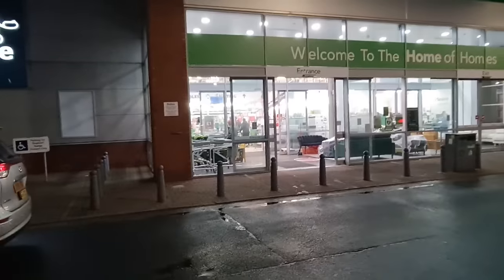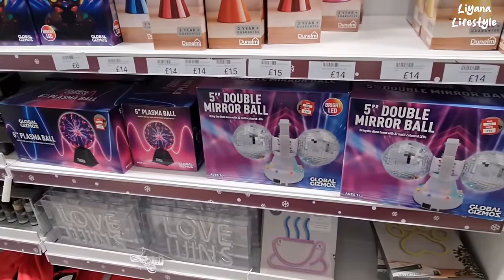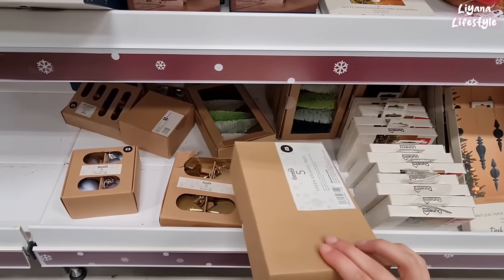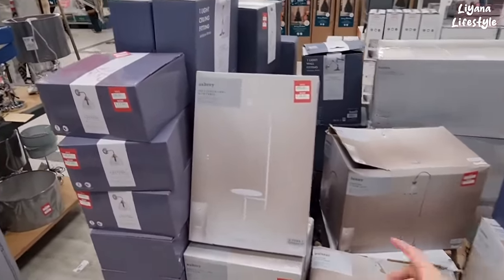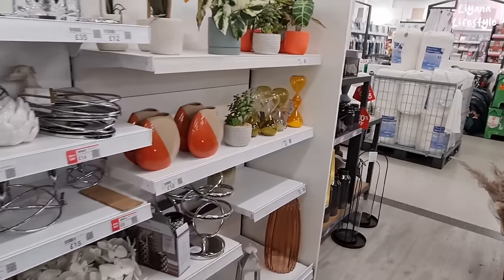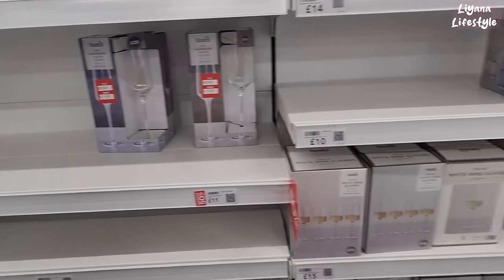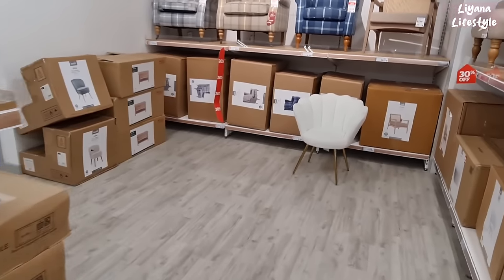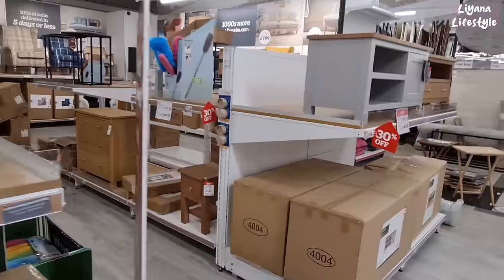THE BIGGEST DUNELM SALE EVER!! 😱🤑 50% OFF❗️Shop With Me 🤩 *entire store & prices*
NEW IN ! LET'S SEE SOME HOME BARGAINS IN DUNELM!  SHOP WITH ME . COME SHOPPING WITH ME- ONLINE VIRTUAL STORE WALK THROUGH WITH PRICES! Bargains finds from homeware, decor, winter decorations, kitchen / kitchenware, living, Christmas ornaments, gifts, clothing & more! UK haul / vlog. HUGE 50% SALE AND NOW 75% OFF ON CERTAIN ITEMS!

Love,
Liyana